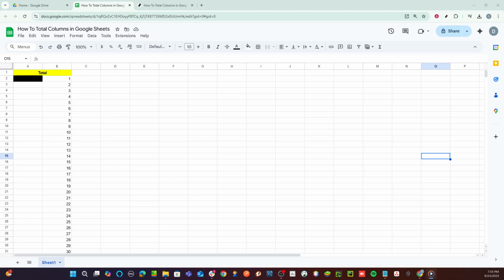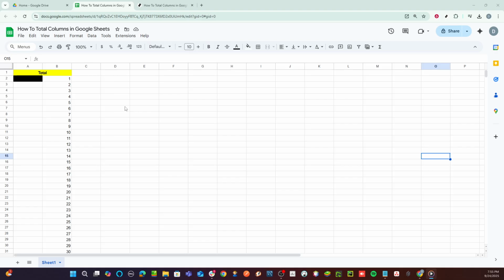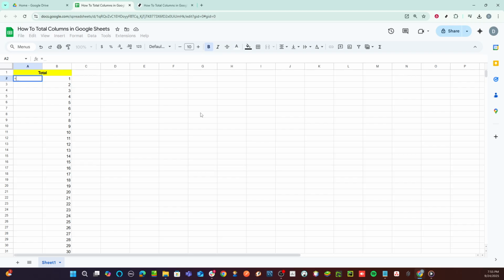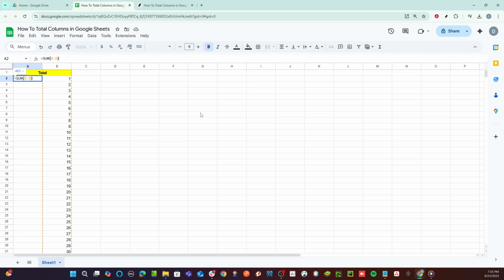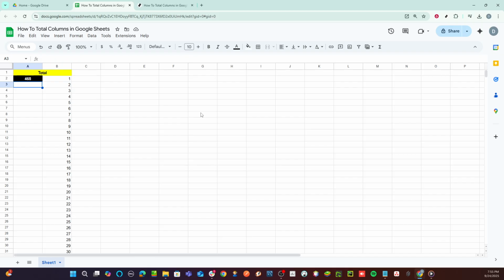How To Total Columns in Google Sheets [2025 Guide]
In today's video we cover: google sheets tutorial, total columns, sum in google sheets, google sheets tips, calculate totals, spreadsheet functions, google sheets sum, how to sum, spreadsheet tutorial, data analysis sheets, google sheets for beginners, excel vs google sheets, formulas in sheets, total calculation, online spreadsheet tips, advanced google sheets, google sheets guide, spreadsheet tricks, data management sheets